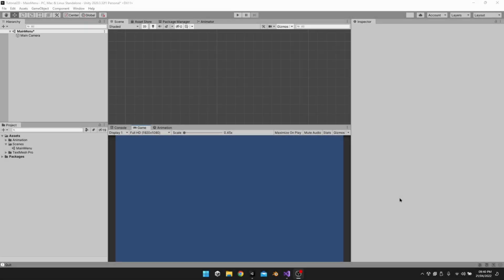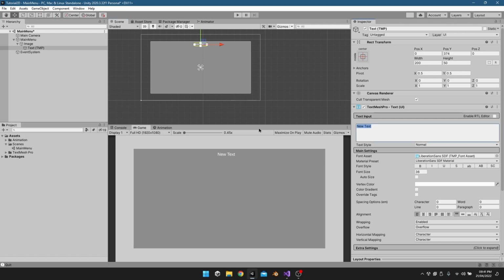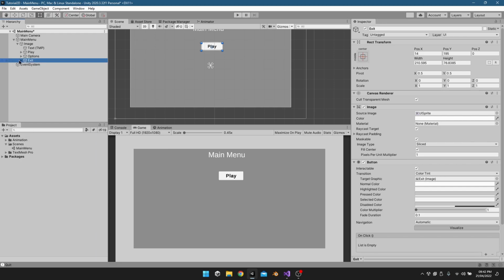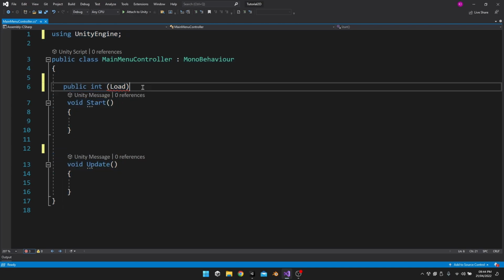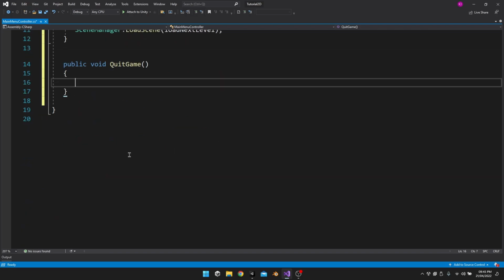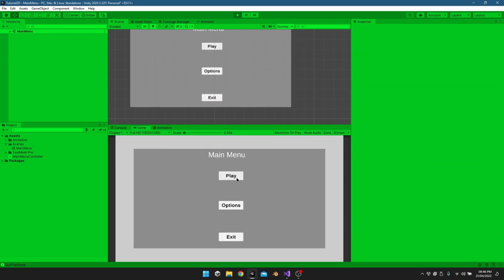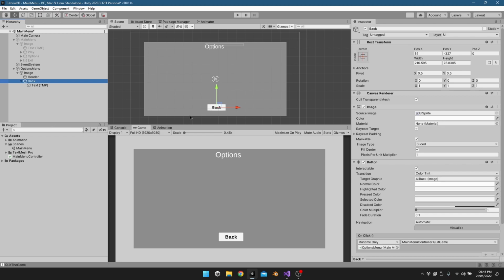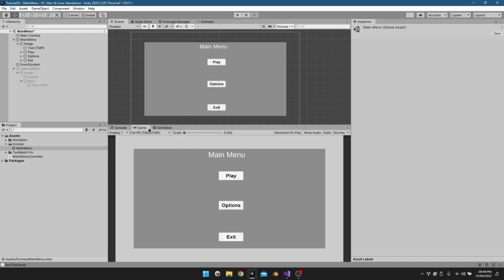Simple Main Menu in under 10 minutes - Unity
Today's Video i show you how to Make a Super Simple MainMenu In Under 10 Minutes, if you found this video Helpful in any way please consider subscribing as my goal is to get to 40 subscribers!

Gaming Laptop Specs:
8Gb ram
256 GB solid state drive + external 1 tb Hard-drive
GTX 1650
intel i5